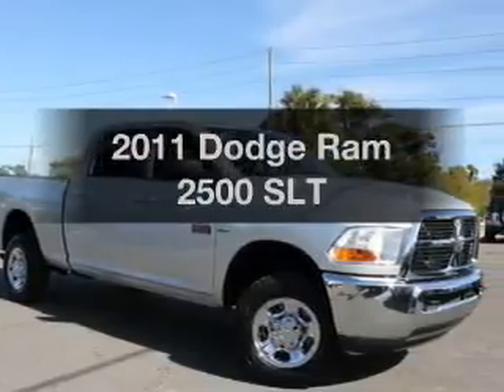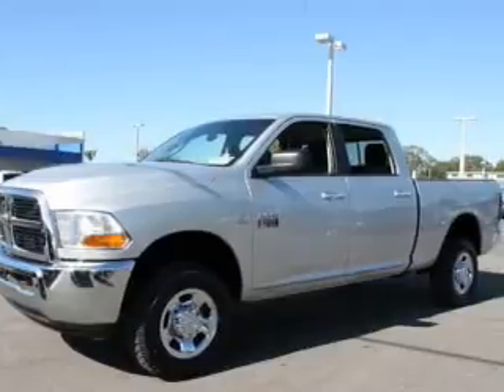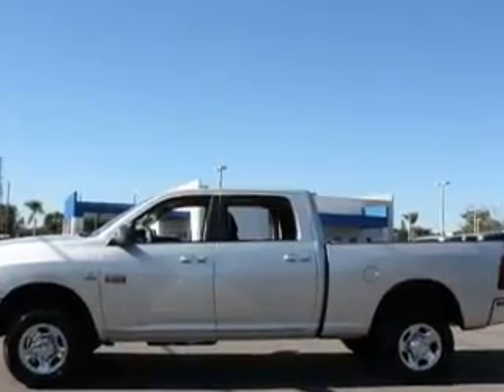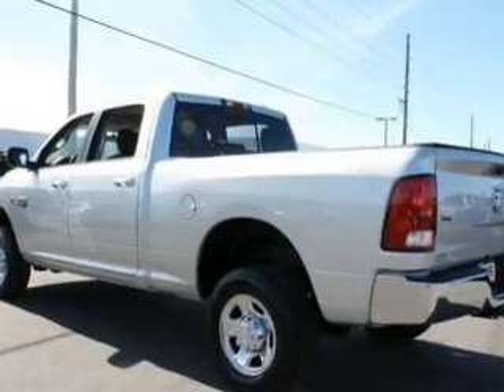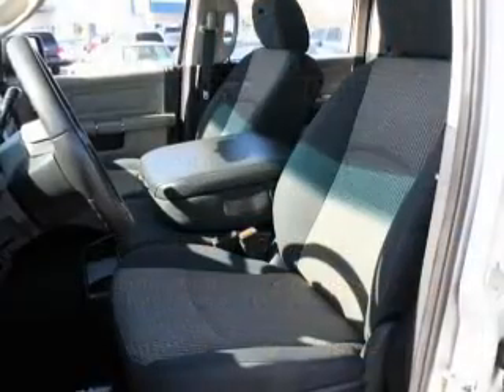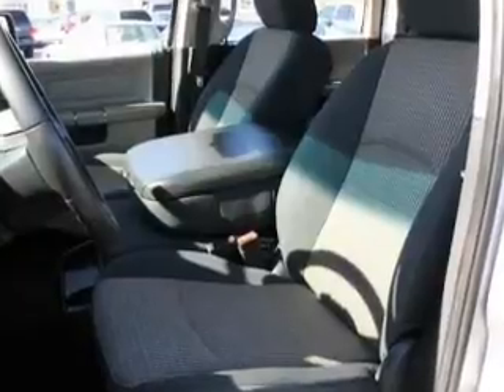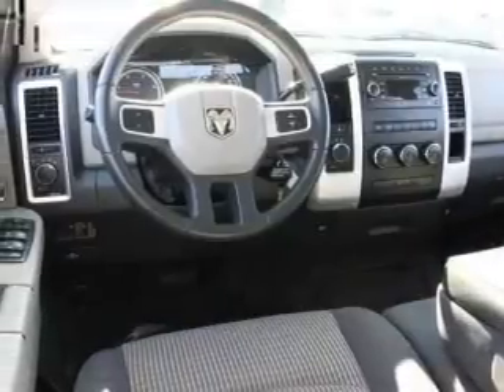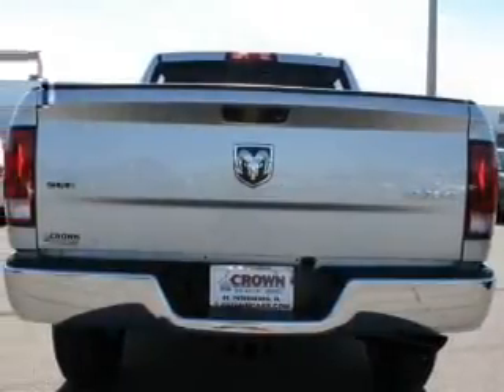2011 Dodge Ram 2500 - St. Petersburg FL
Year: 2011
Make: Dodge
Model: Ram 2500
Trim: SLT
Engine: 6.7 liter inline 6 cylinder 24 valve
Transmission:
Color: Bright Silver Metallic
Mileage: 31090
Address:
5237 34th St N